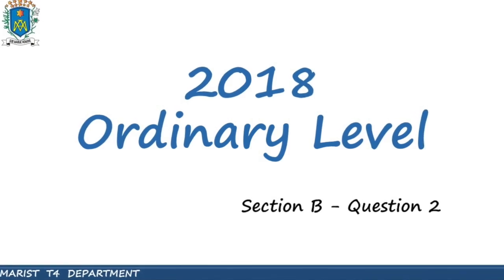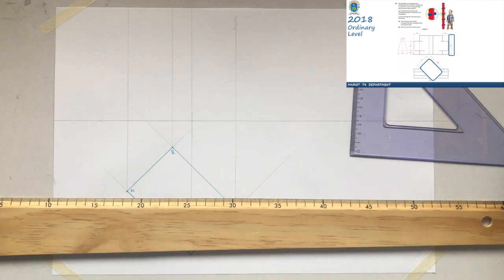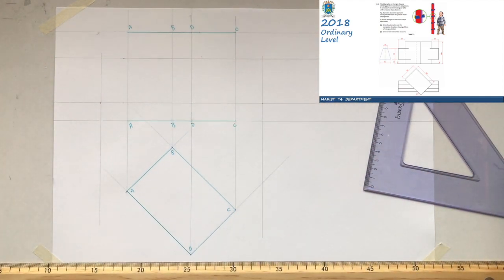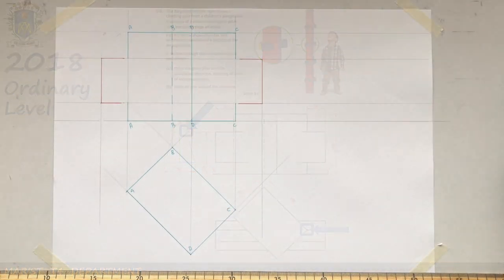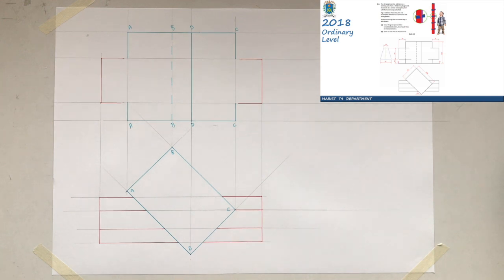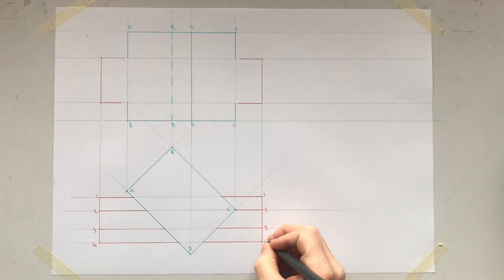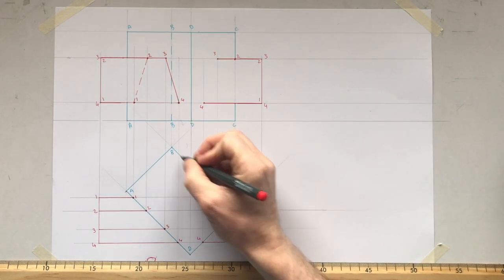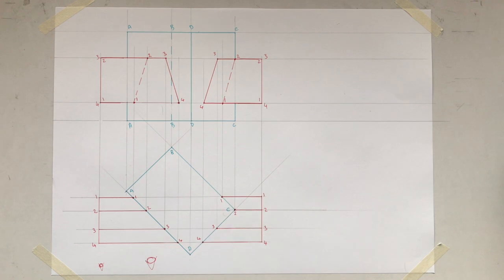DCG OL 2018 B-2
This video is about DCG OL 2018 B-2